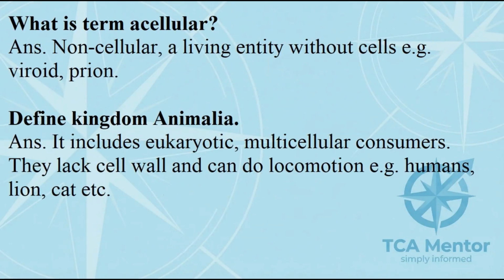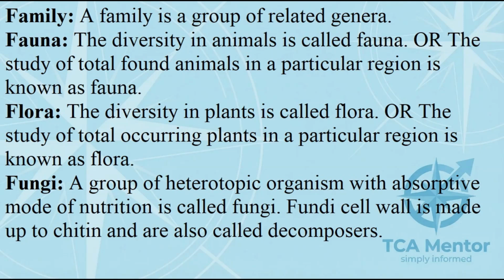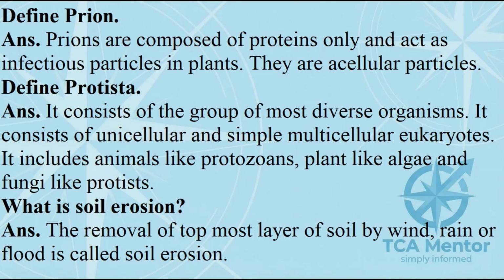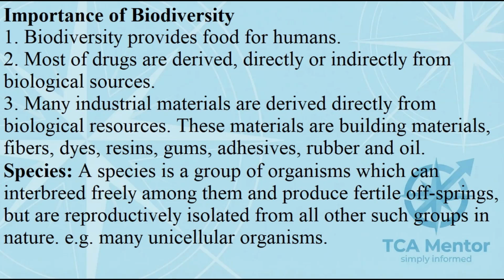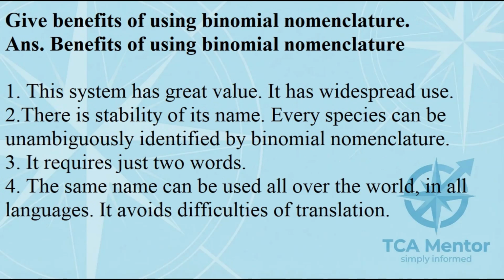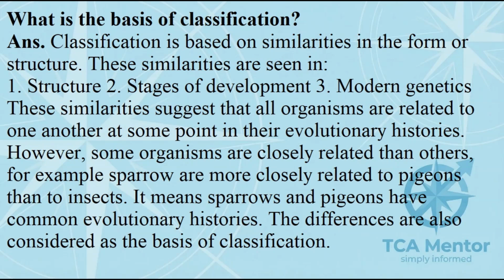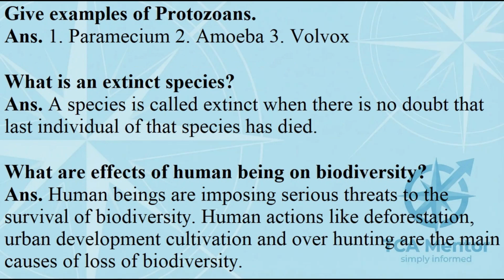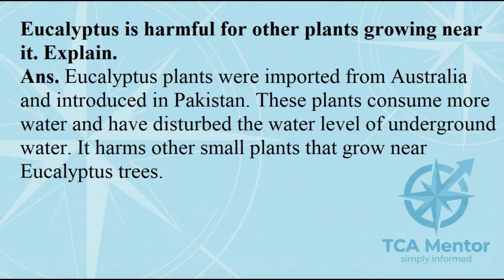Biodiversity SQs Audio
Biodiversity MCQs and SQs